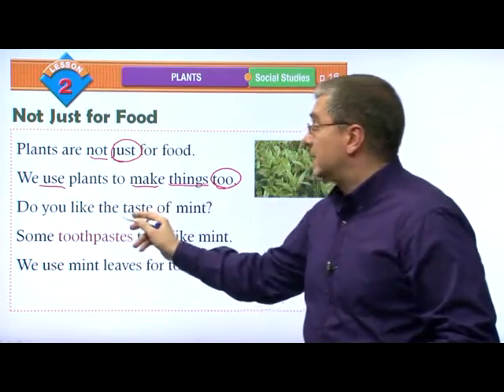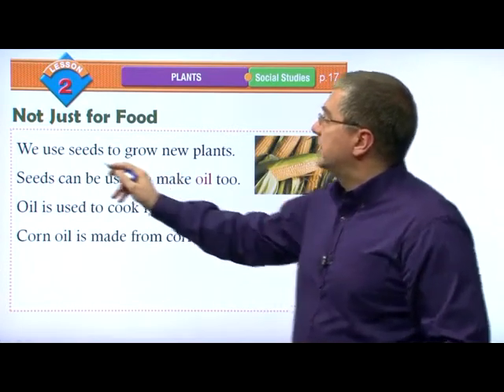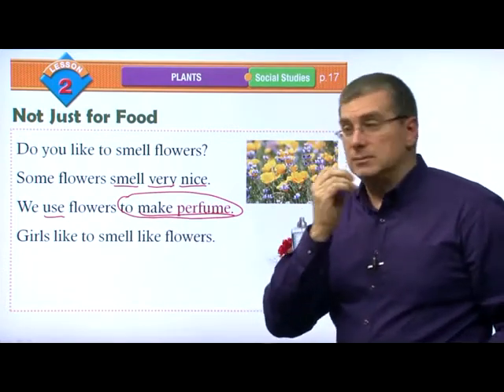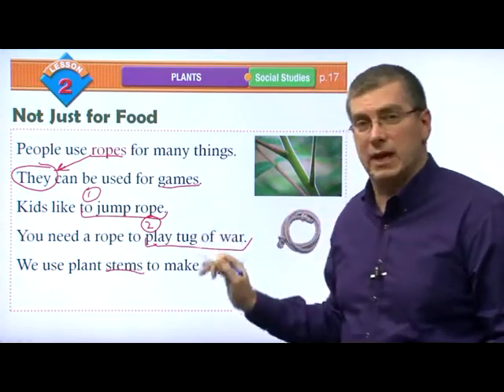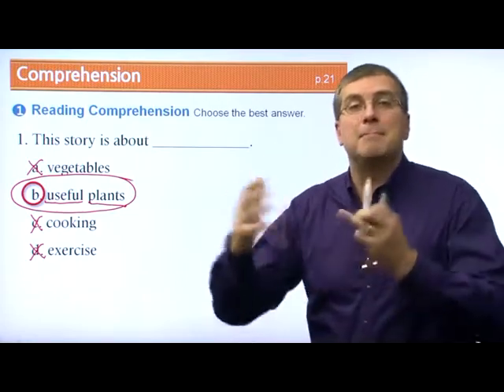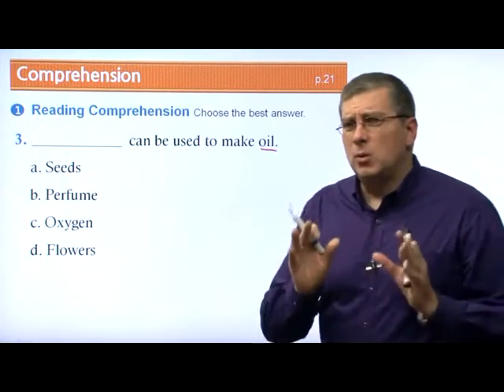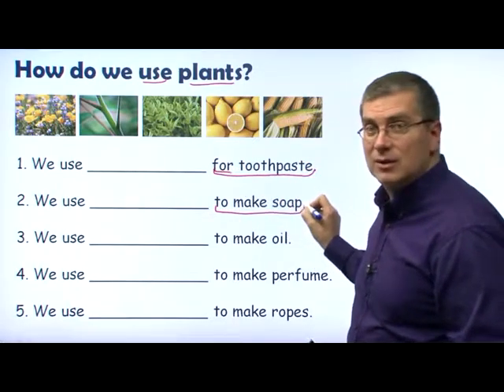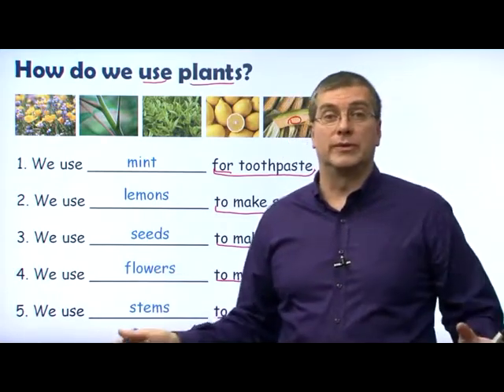[미국교과서내용 Reading for Vocabulary LEVEL A] F.01-02-2. 원어민선생님강의